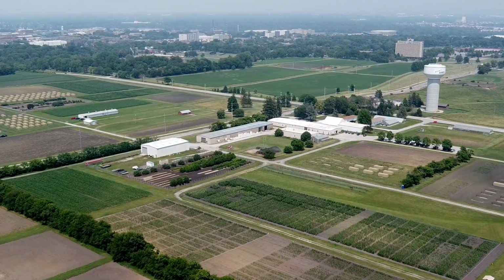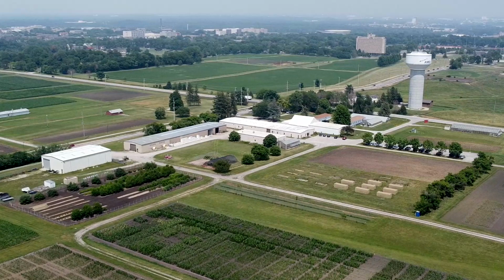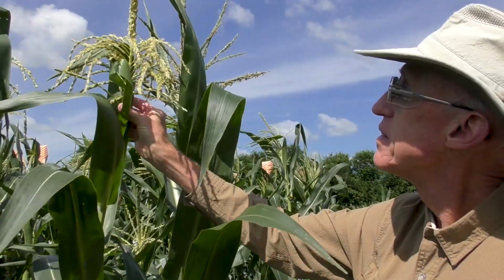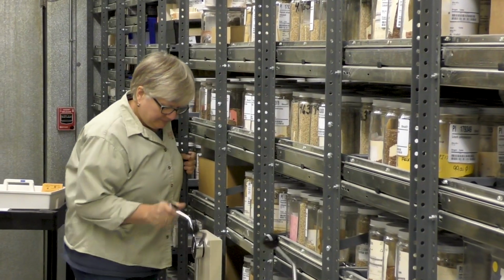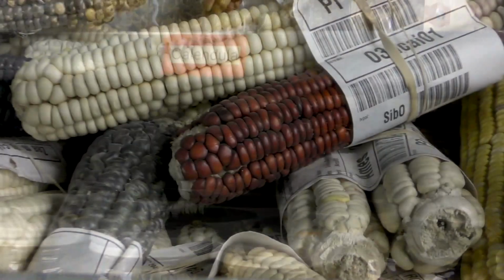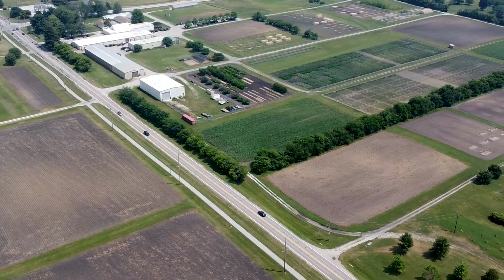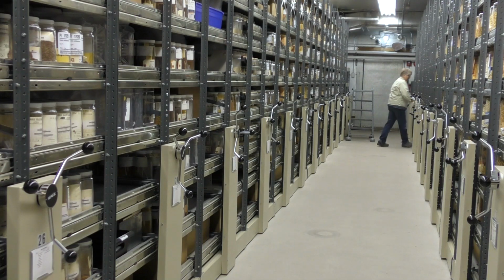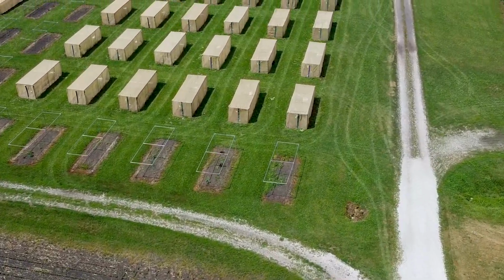A Virtual Tour of the North Central Regional Plant Introduction Station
Research Leader, David Peters, provides a tour of the North Central Regional Plant Introduction Station--the USDA National Plant Germplasm System's genebank location in Ames, Iowa.

Funding for this video was provided by USDA-NIFA-Higher Education Challenge Grant (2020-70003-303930), with additional support from Iowa State University and USDA-Agricultural Research Service. USDA is an equal opportunity provider, employer, lender.